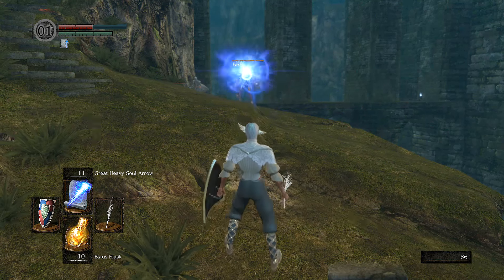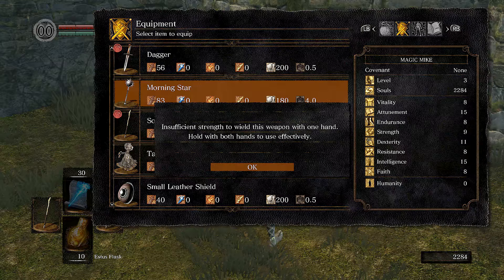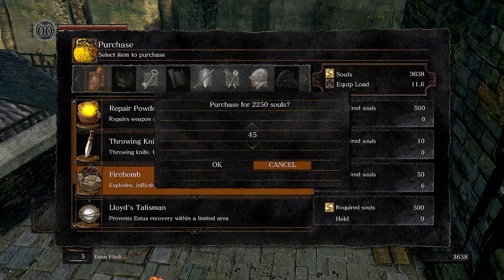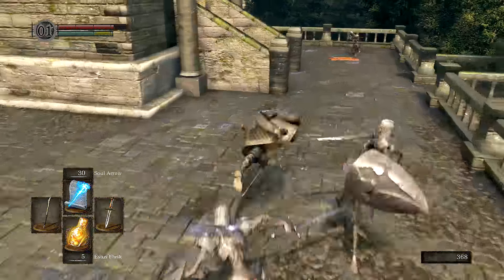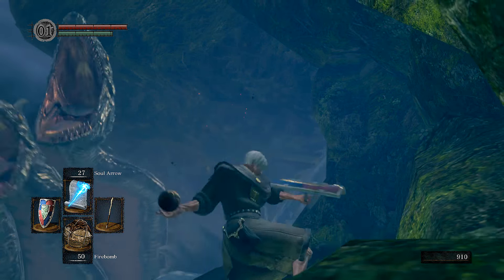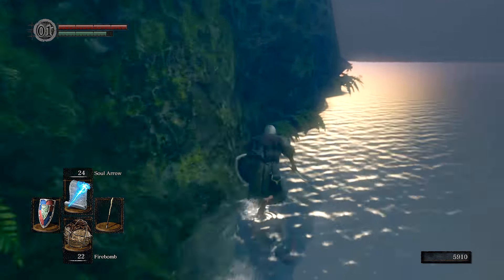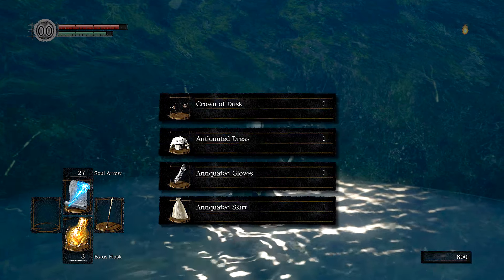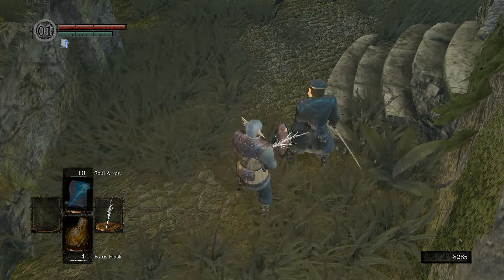Dark Souls Remastered | How To Get Super OP As A SORCERER Build Early Game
Get Super OP early game as a SORCERER Build in Dark Souls Remastered